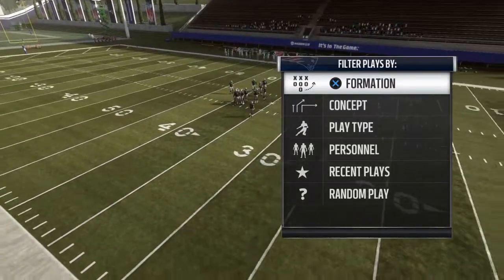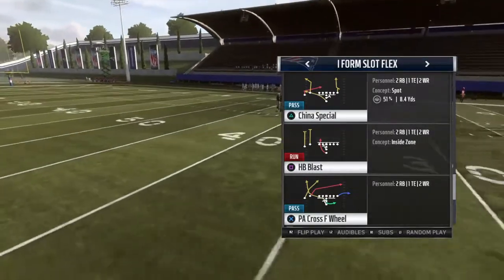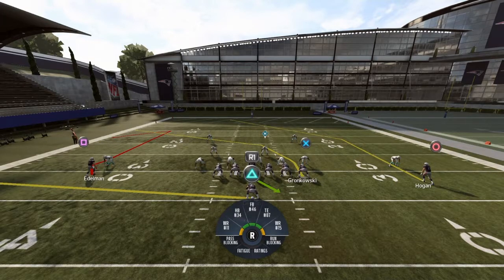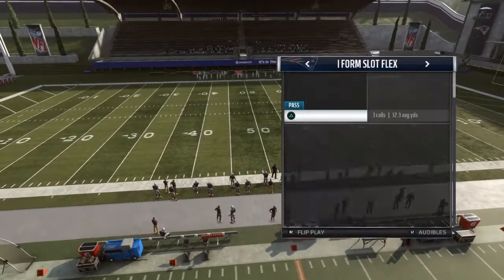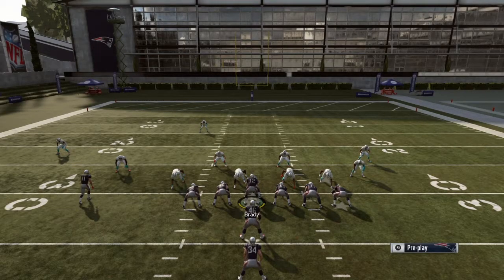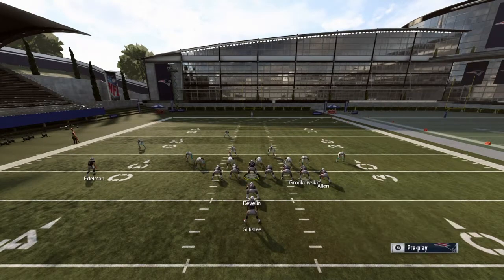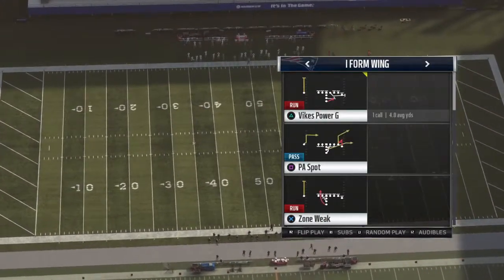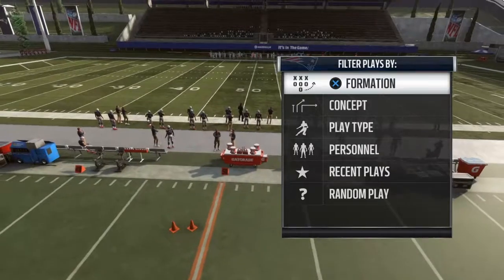The BEST I formation playbook in Madden19!!!....BestPlaybook Madden19 ultimate team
I breakdown the I formation in the Vikings playbook. It's loaded with great plays and can be ran as a whole scheme. Sorry I sound tired but I was.